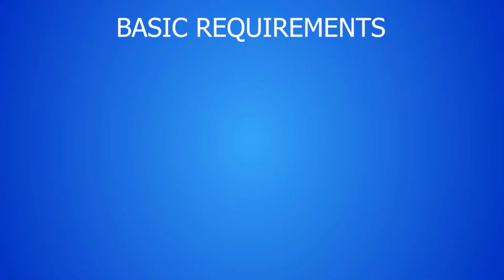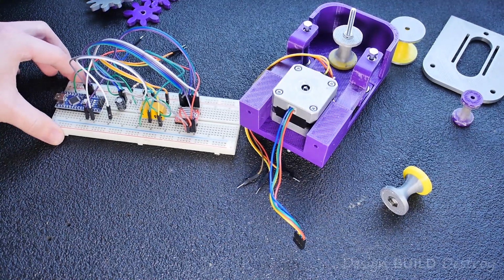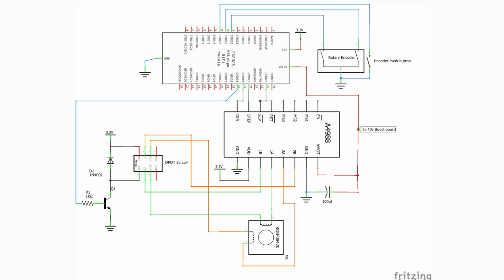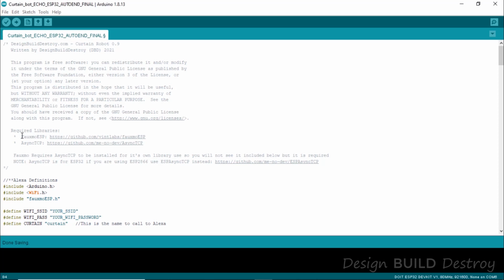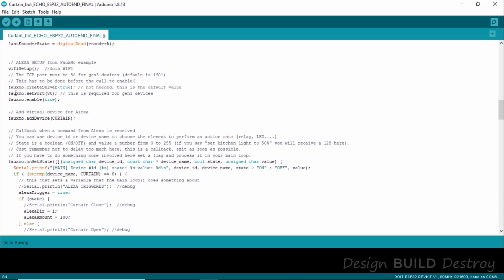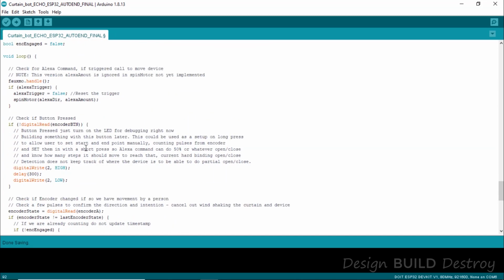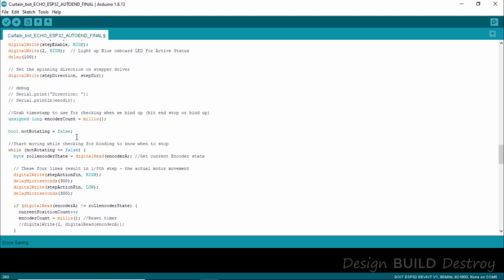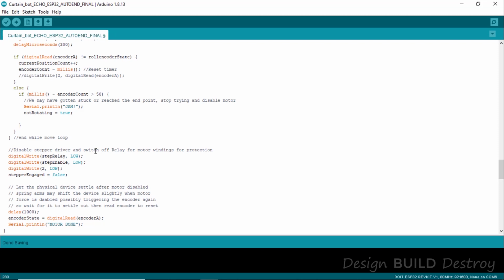Alexa controlled Curtain Robot using ESP32 Arduino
Automate opening and closing your curtains with a Curtain Robot using an ESP32 under Arduino framework to allow Alexa control or just by giving your curtains a little tug in the direction you want them to go.  I stopped working on this project after months of tinkering with it and many different designs, but thought it was still interesting enough to share.

Parts used in this project:
3.3v DPDT Relay
Stepper Driver
Stepper Motor